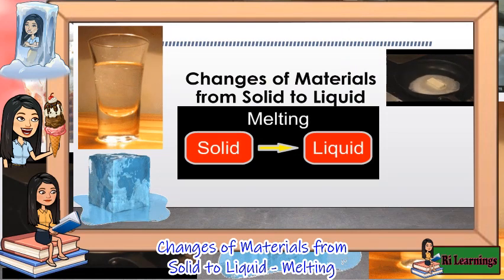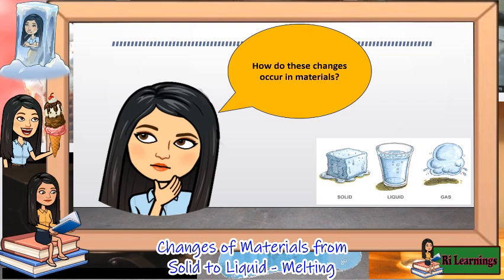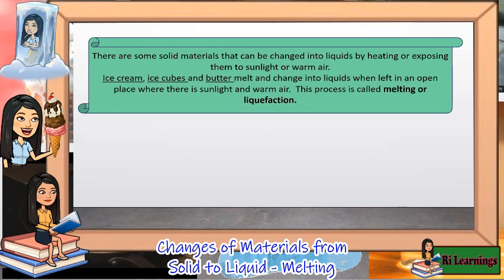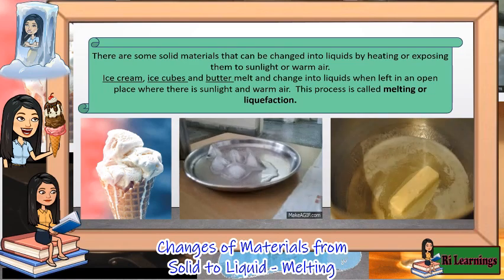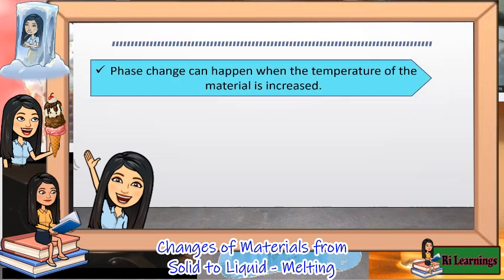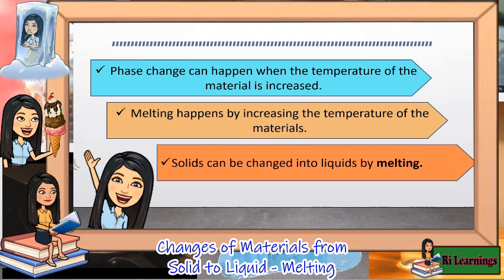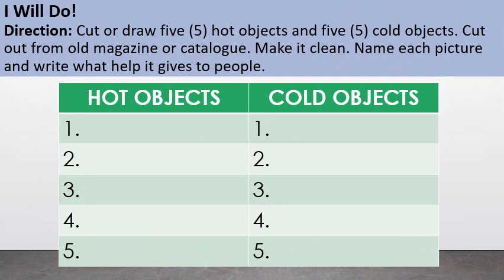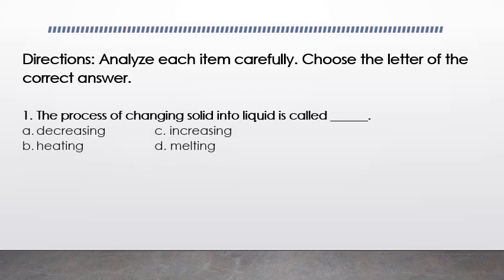1Changes of Materials from Solid to Liquid Melting 2021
The learners should be able to describe changes in materials based on the effect of temperature: solid to liquid, liquid to solid, liquid to gas, solid to gas (S3MT-Ih-j-4) week 3